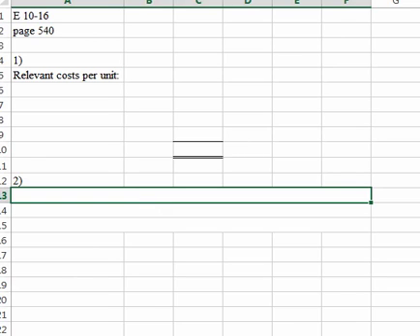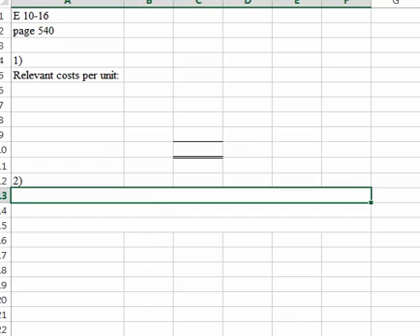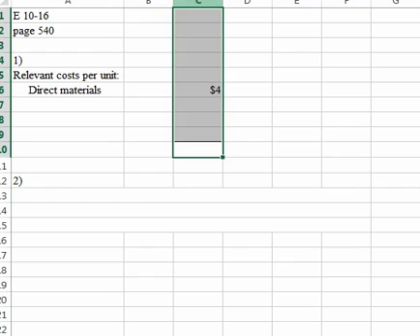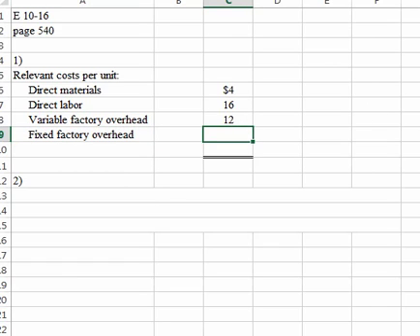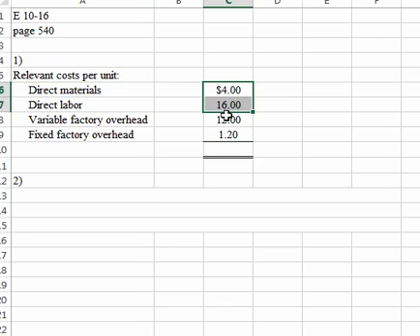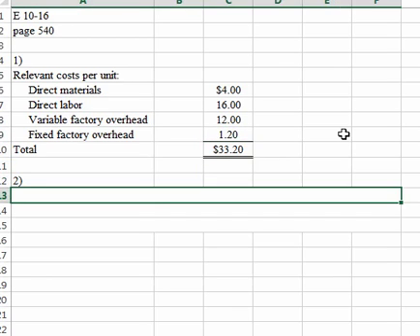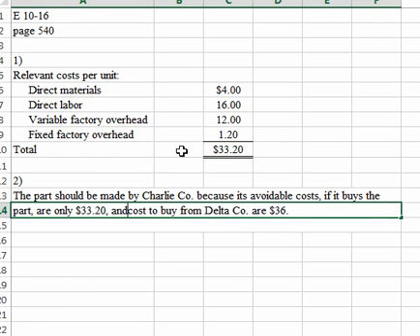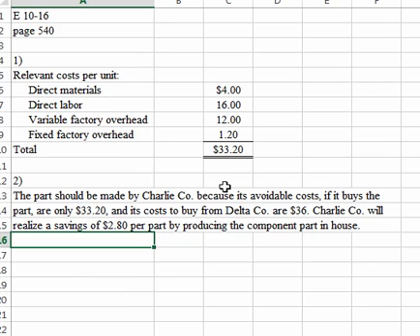E 10-16 Video ACC 225